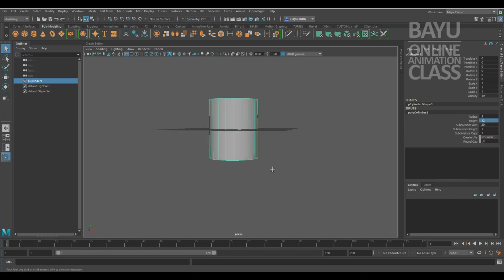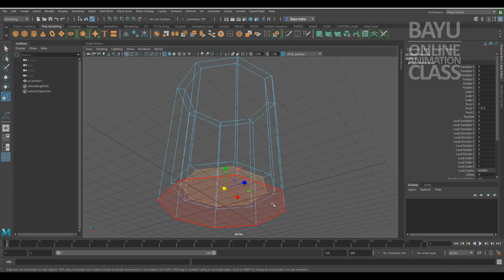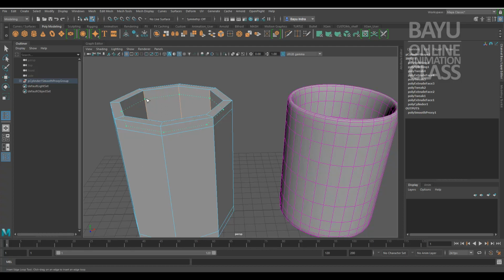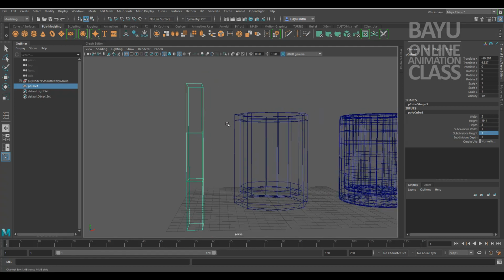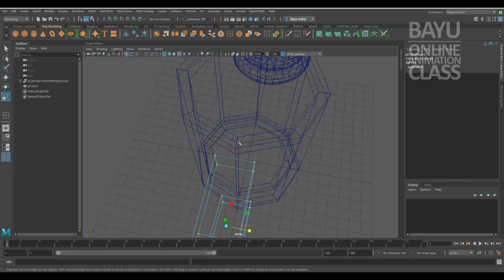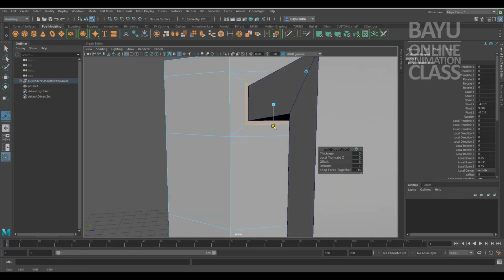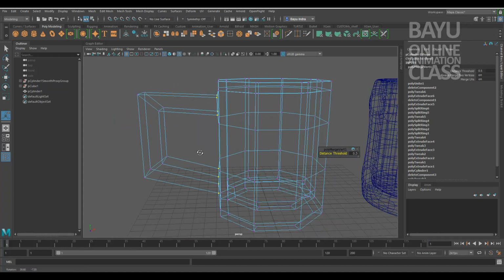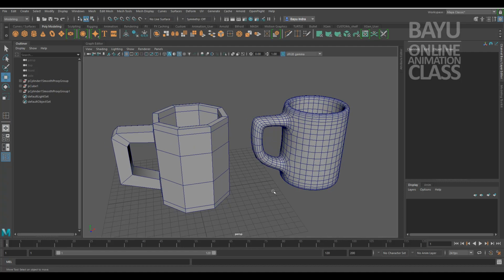MDLSSRv18 - Refference Modeling Aid 181002v03